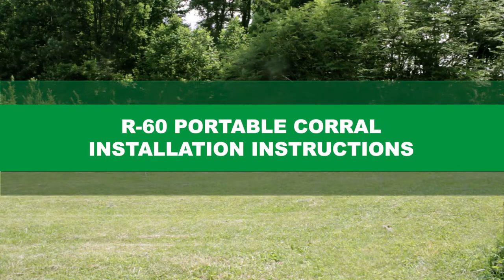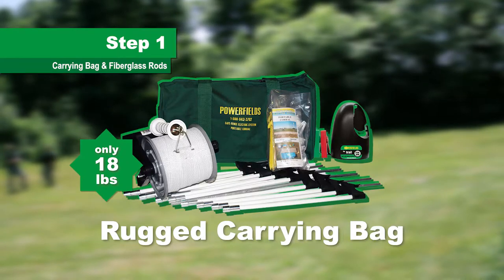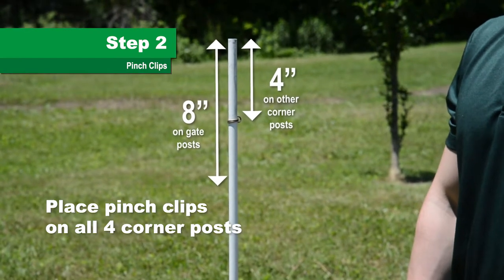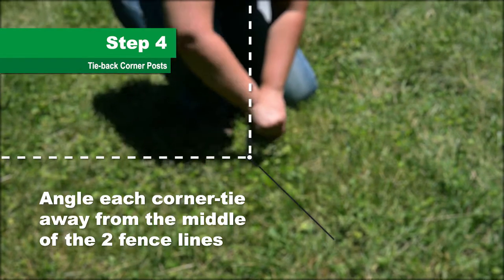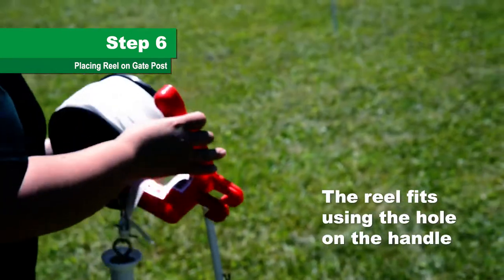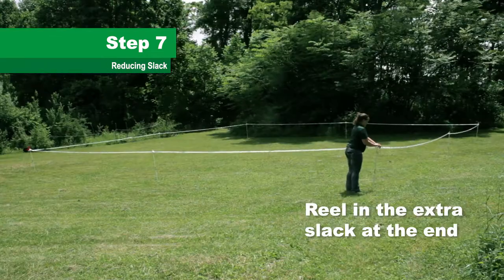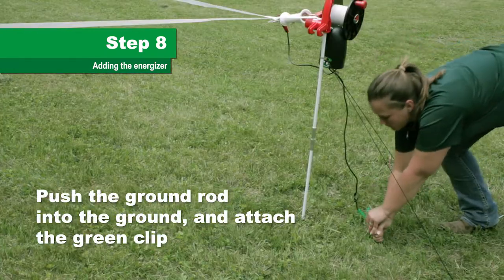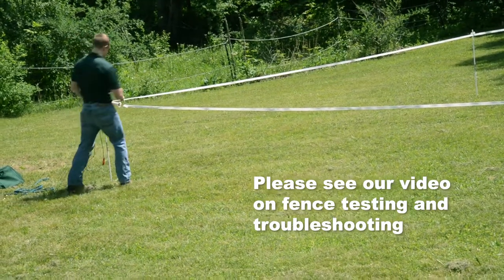Portable Corral Installation (R-60)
Step by step directions for installing your Powerfields Portable Corral